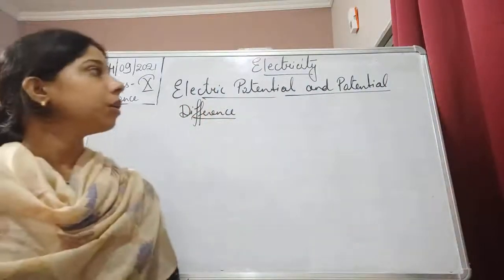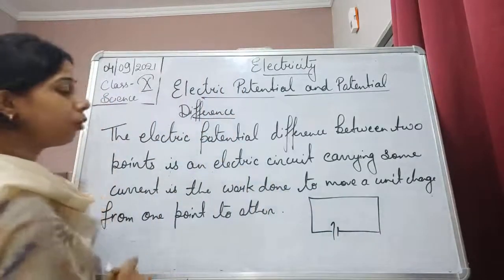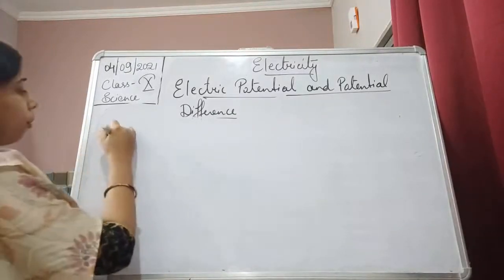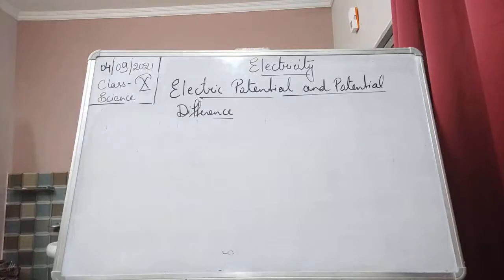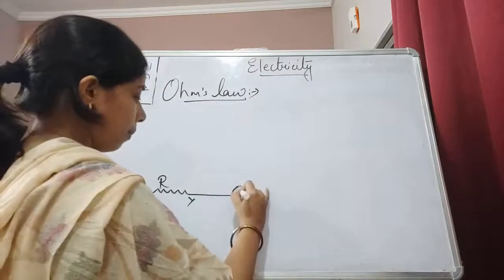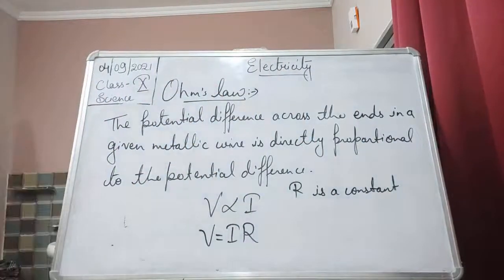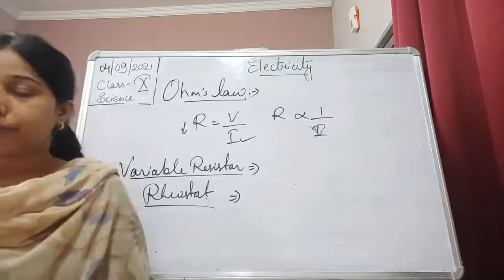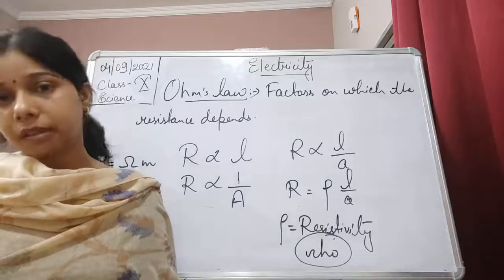Class X Science 04 09 2021 by Ms Mridulata upadhyay Electricity